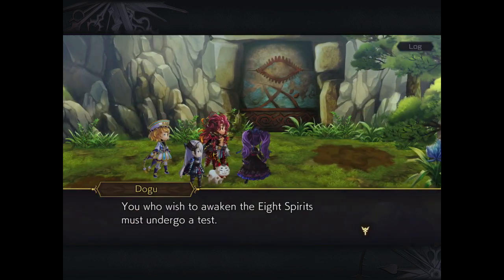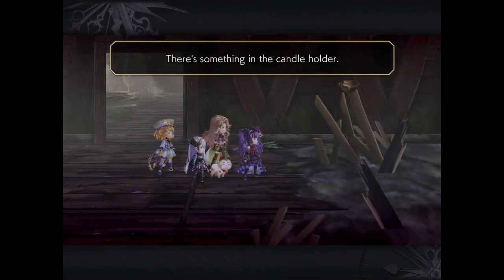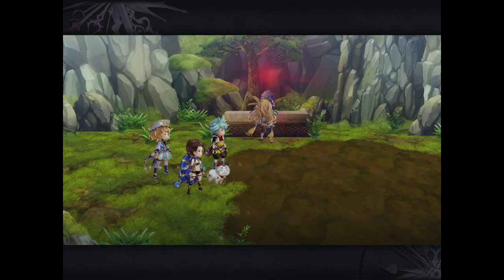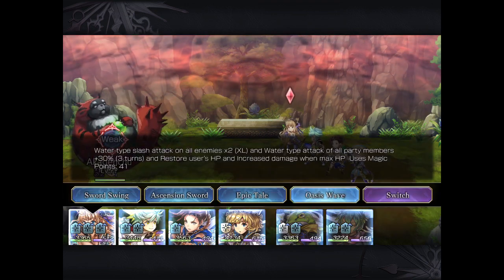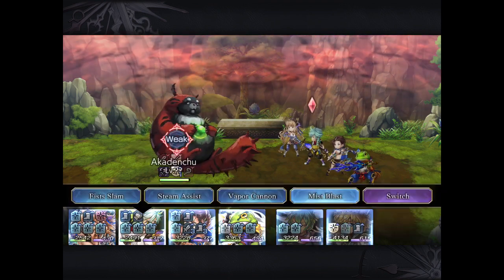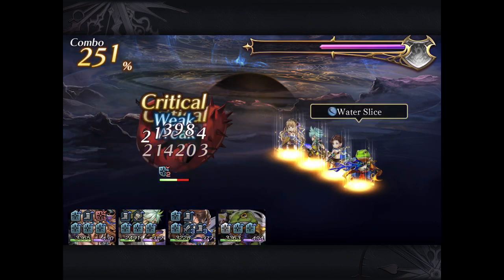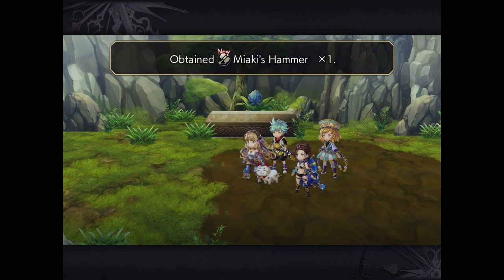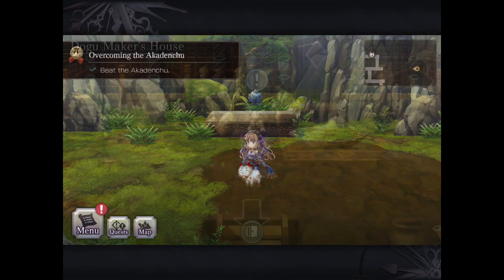Another Eden Global 2.2.100 Eight Spirits Horror "Akadenchu" Optional Boss Battle and Conclusion!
WOW. Can't believe I finally took this one down. Very tough 8th Spirit battle.